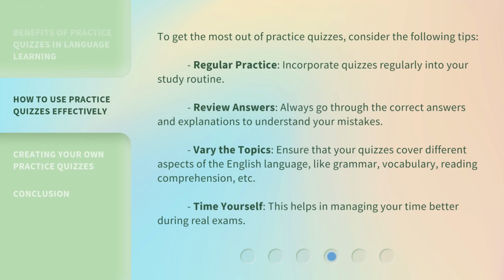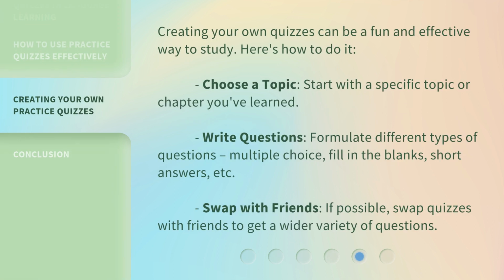Understanding "Practice Quizzes": A Guide for English Learners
00:00 • Introduction - Understanding "Practice Quizzes": A Guide for English Learners
00:31 • What are "Practice Quizzes"?
01:02 • Benefits of Practice Quizzes in Language Learning
01:48 • How to Use Practice Quizzes Effectively
02:25 • Creating Your Own Practice Quizzes